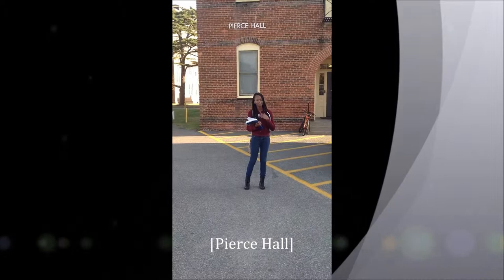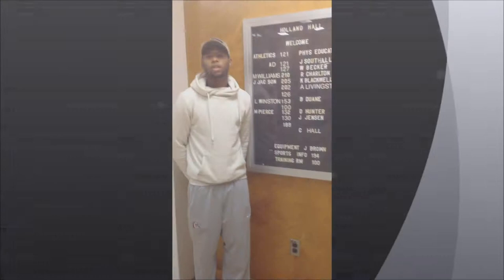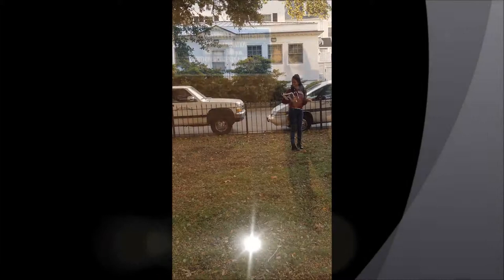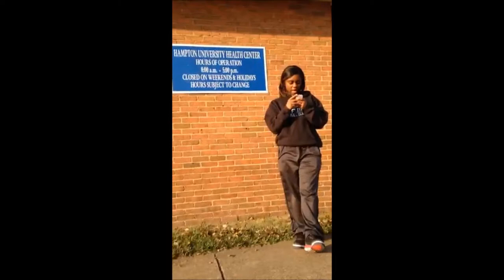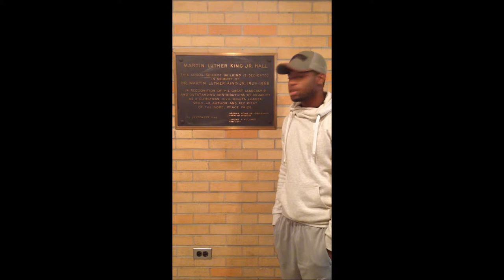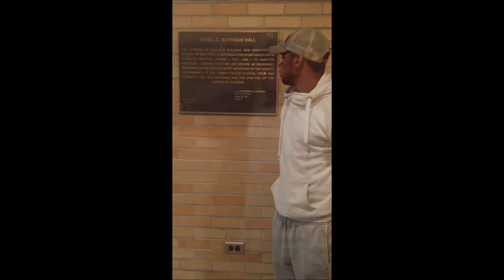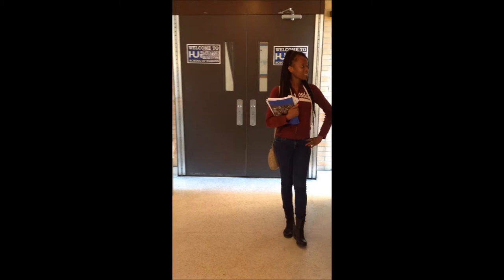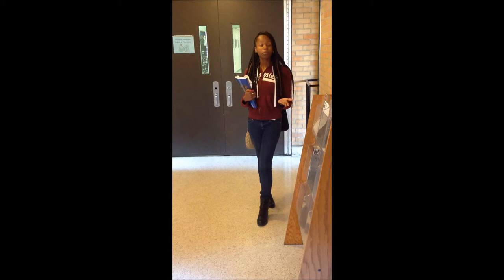Hampton University Campus Movie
HU Campus Group six